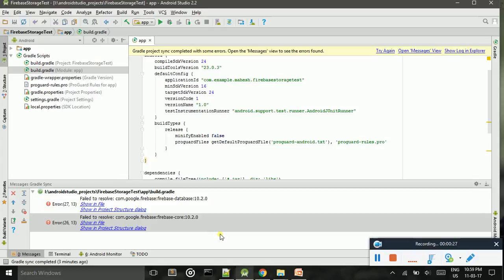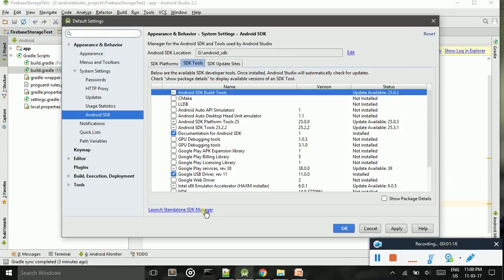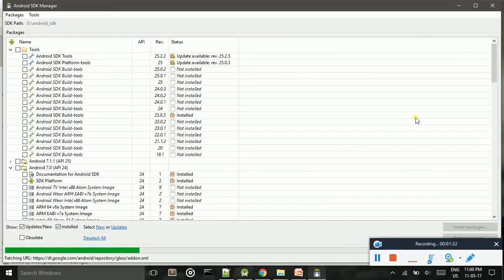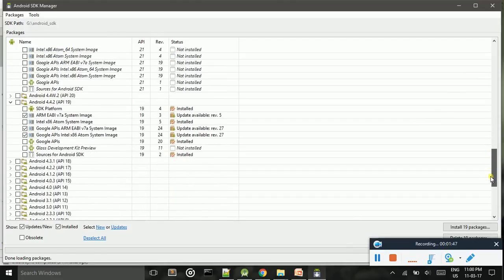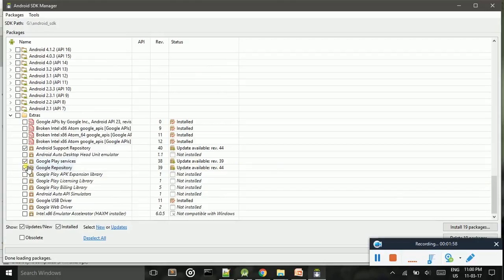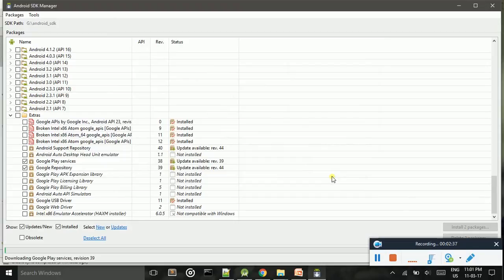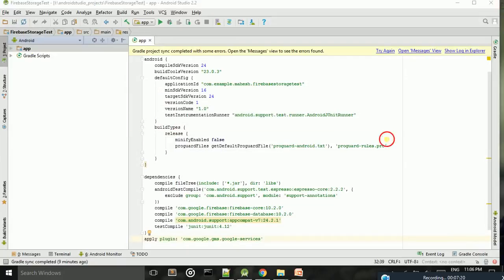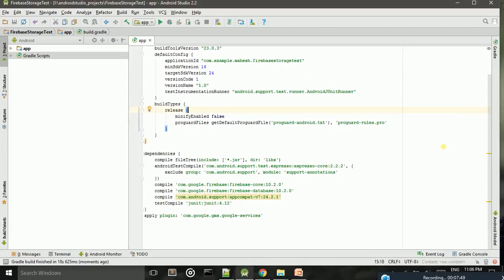failed to resolve:com.google.friebase:firebase-databse:10.2.0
hi guys in this video i will tell how to solve "failed to resolve:com.google.firebase:firebase-database:10.2.0" ,i hope this will solve your problem also if u still face any problem please comment below i will try to solve